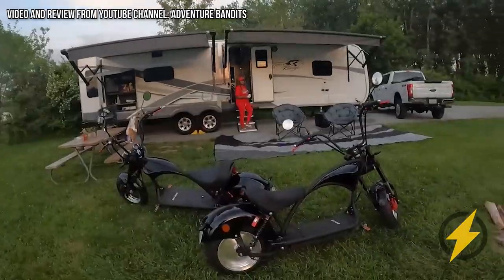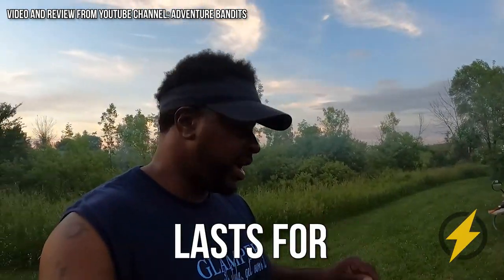MotoTec Lowboy 60V/20Ah 2500W Electric Motorcycle Customer Review by Electric Bike Paradise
Watch this to learn more about MotoTec Lowboy 60V/20Ah 2500W Electric Motorcycle MT-LowBoy-60v-2500w Customer Review by Electric Bike Paradise